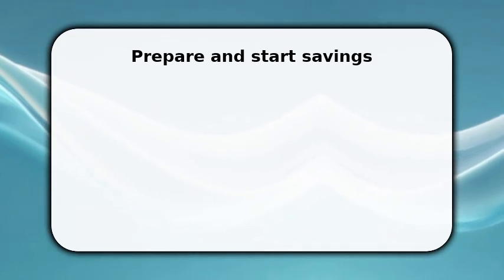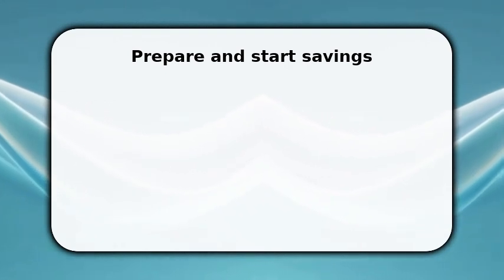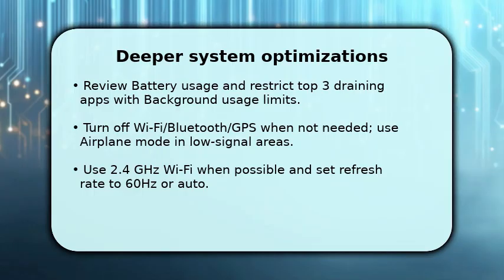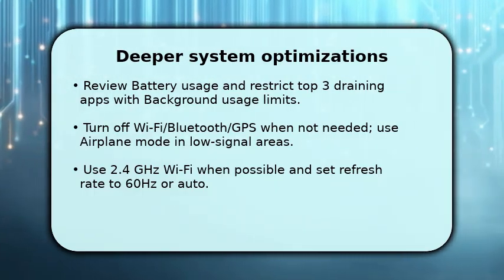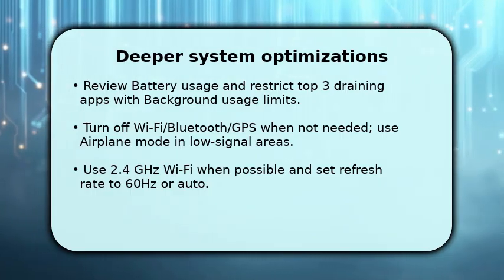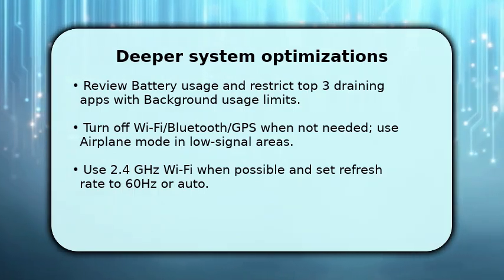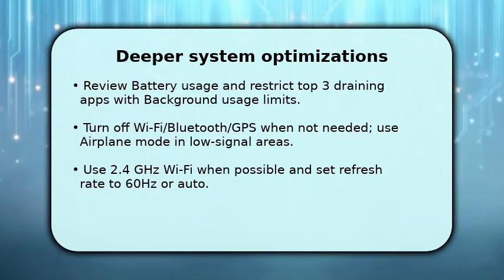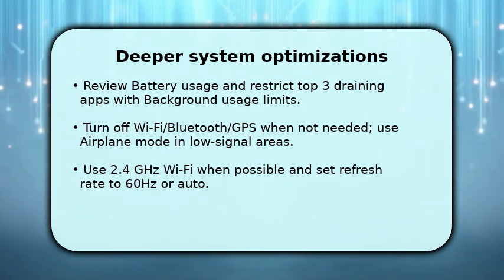How to Save Your Battery on Samsung - Full Guide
How to Save Your Battery on Samsung - Full Guide | 🔒 Surfshark VPN Deal — Stay private and secure. $1.99/mo + 3 Months Free ▸

Discover essential tips for extending your Samsung device' extrinsic battery life. This comprehensive guide covers power-saving settings, optimal usage patterns, and hardware maintenance to keep you connected longer without frequent charging.

Samsung, battery saving, power management on Android, extended battery life for Samsung phones, optimize phone energy consumption, smartphone power-saving tips, Android settings adjustment, device maintenance routine, charging habits improvement, energy efficiency in mobile devices